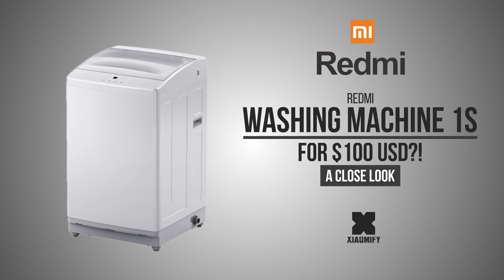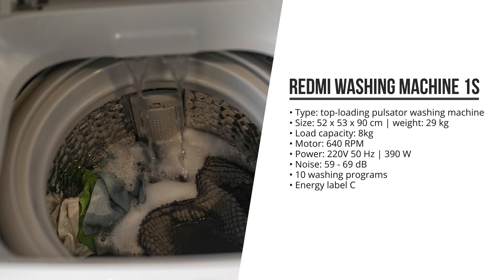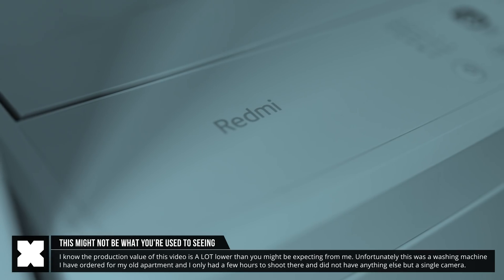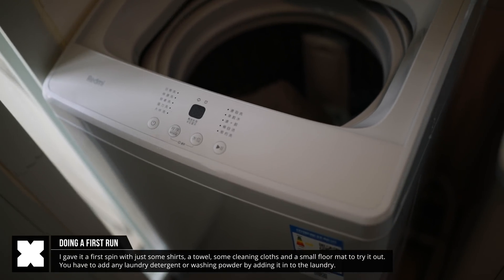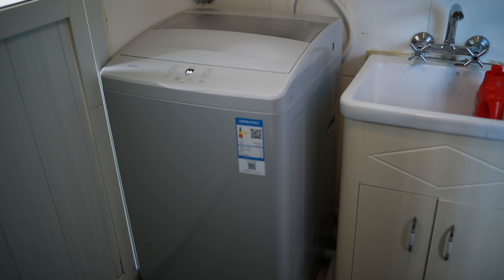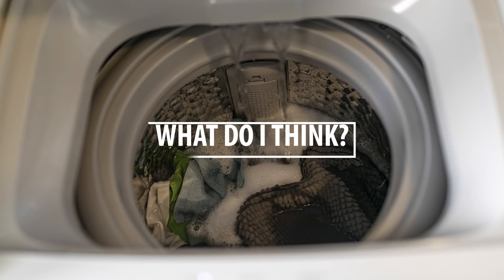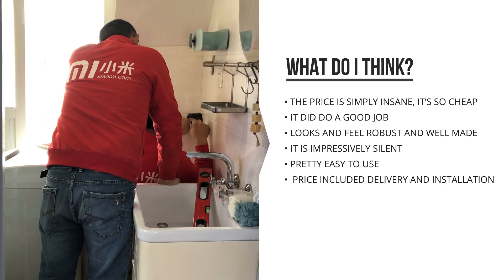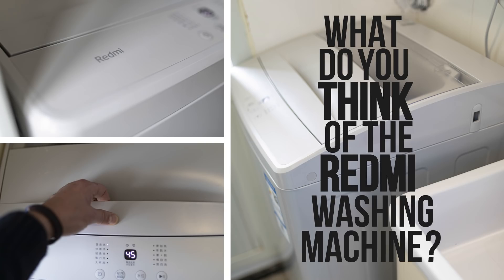A $100 Redmi Washing machine?! Full Walkthrough [Xiaomify]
Is this really a $100 USD REDMI washing machine? It sure is!
This Redmi washing machine is only launched in China (for now?) and for only 100 dollars it came with delivery up to the third floor AND installation. So it's really a steal, but can it really be any good?

The Redmi washing machine is a top-loading washing machine that has the typical size of a washing machine. -Being only 29KG is quite lightweight though.
It's also very silent and seems to do a very good job with both washing and dry-spinning.

One big downside is that the washing machine has an energy label C. That was slightly disappointing, but you can't really expect an A++ for this price either.

Another downside I found is that you could open up the top lid during the washing program. It's great to still be able to add laundry during the stage where it's adding water but during washing maybe not so much...

I have bought the Redmi for my old apartment as I had to give that back to the landlord WITH a washing machine and this seemed like a great deal. I have not been able to film this thoroughly as I normally would because I just had one day to hand back the keys. -So I must apologize for the video quality as you probably expect more from my channel ;)
But I thought it was quite bizarre they can actually manufacture, deliver and install a washing machine for this price and I figured it would be interesting to show it in a little video.